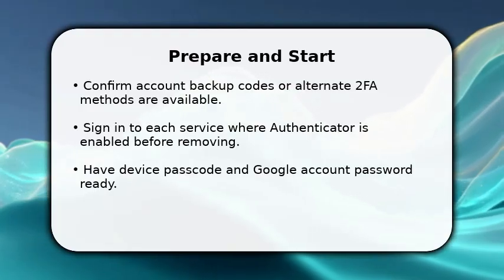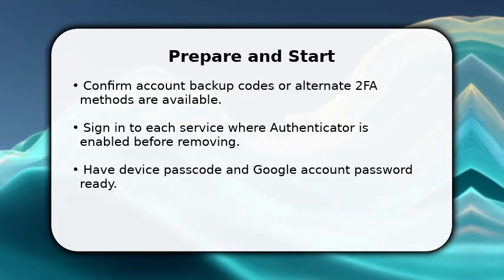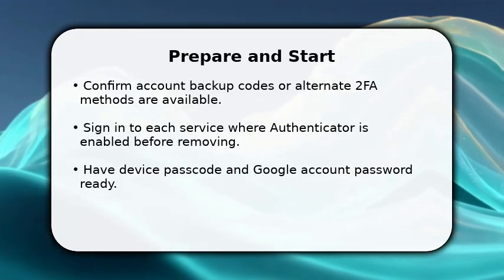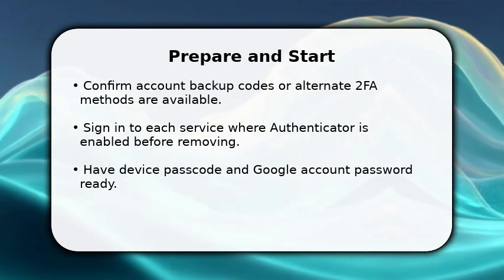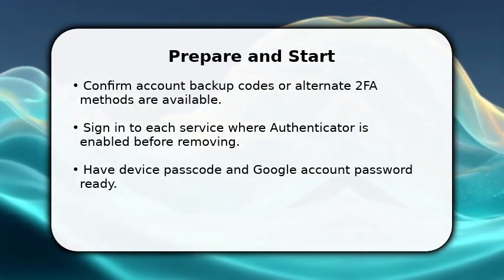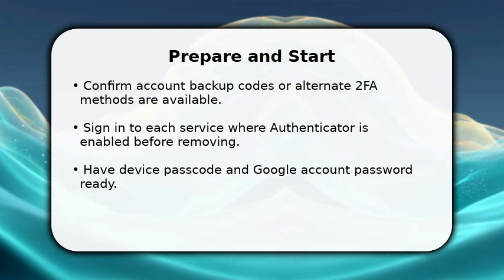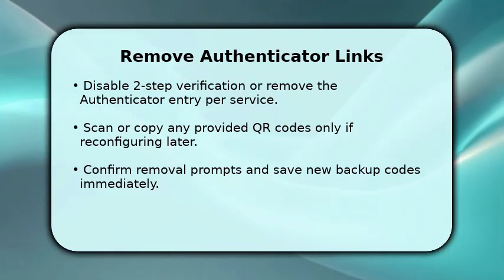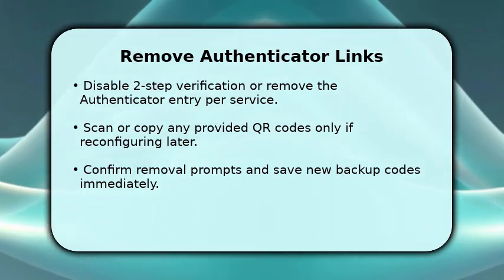How to Remove Google Authenticator - Step by Step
How to Remove Google Authenticator - Step by Step | 🔒 Surfshark VPN Deal — Stay private and secure. $1.99/mo + 3 Months Free ▸

Learn the risks and consequences of removing Google Authenticator, a two-factor authentication tool. This video provides detailed steps on how to disable or remove it from your devices while emphasizing security precautions.

remove Google authenticator, disable Google Authenticator, two-factor authentication removal, Google Authenticator setup guide, how to turn off two-step verification with Google Authenticator, disabling Google Authenticator on Android, removing Google Authenticator for iPhone, alternatives to Google Authenticator, security risks of disabling Google Authenticator